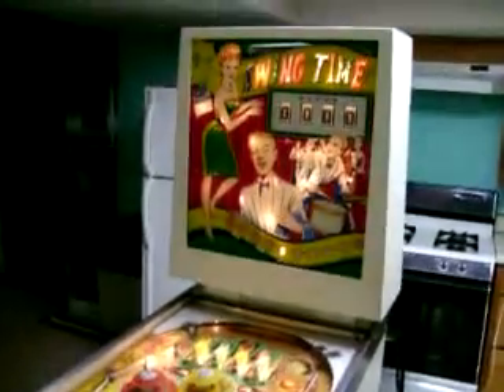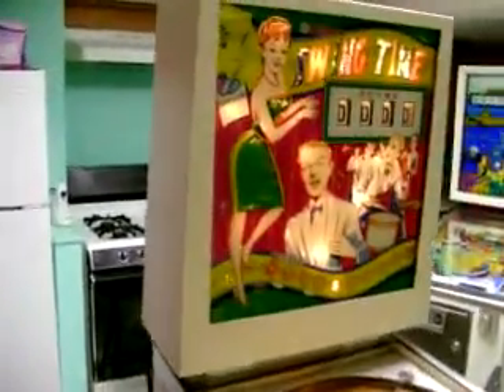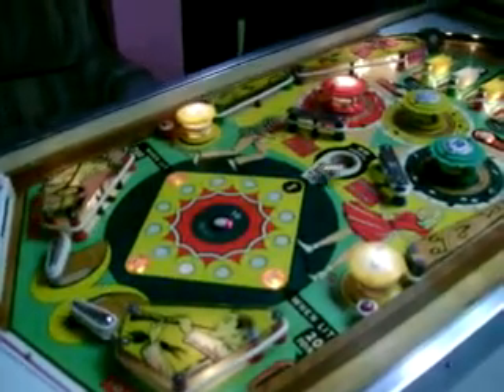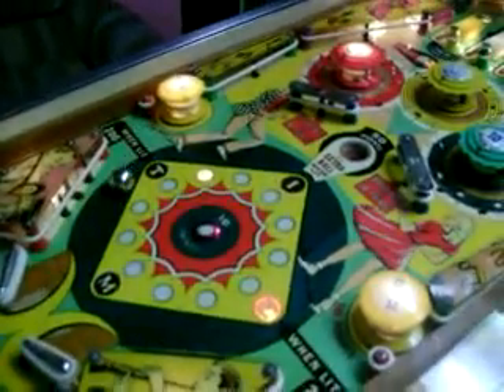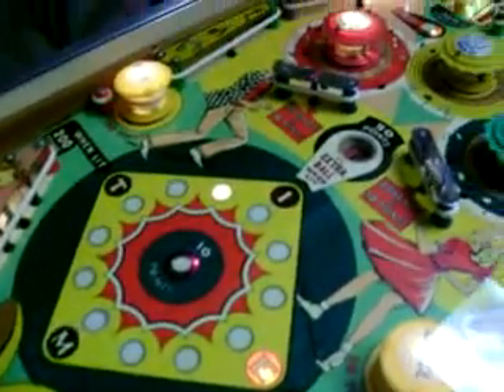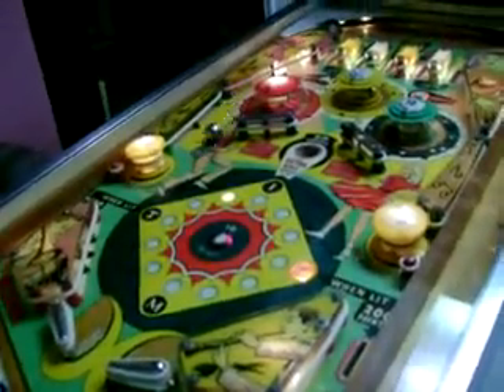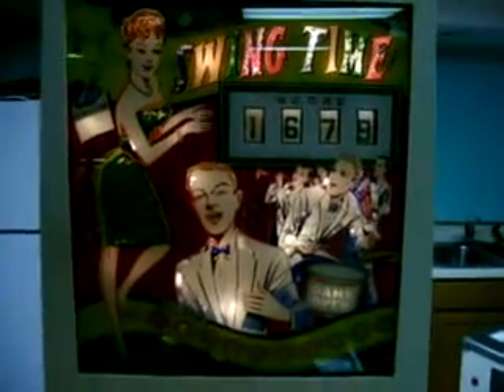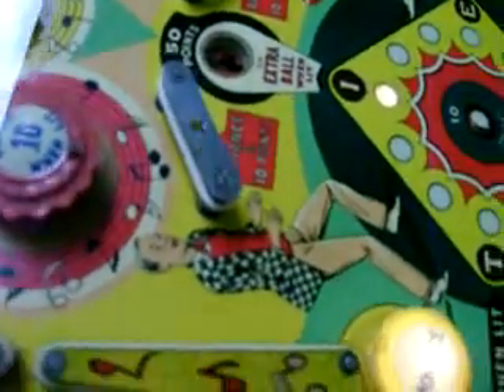1963 Williams Swing Time pinball machine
Here is a short demo of my Williams Swing Time Pinball machine in action